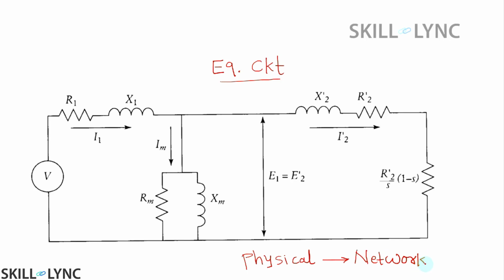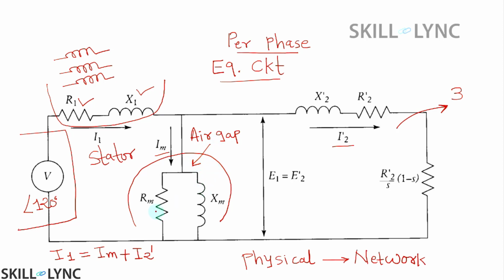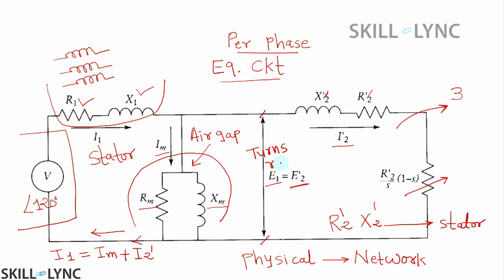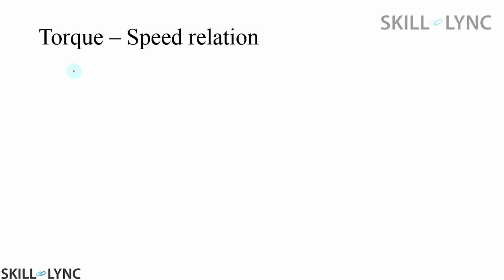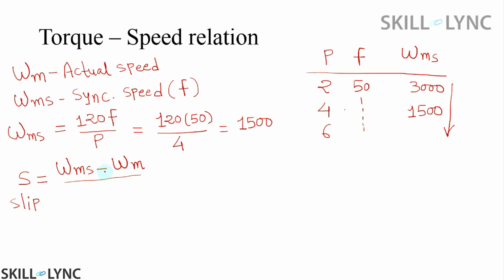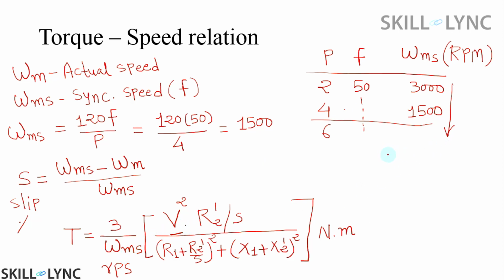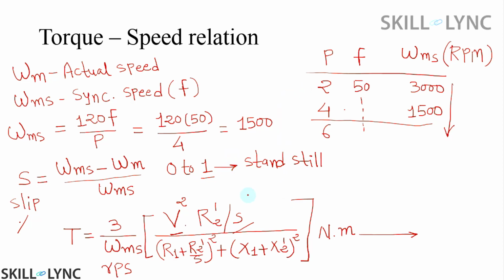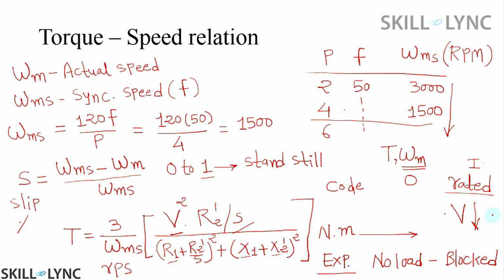Introduction to HEV using MATLAB & Simulink Part-3 | Course Demo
In this video, you will learn the basics of HEV using MATLAB & Simulink. The instructor explains the fundamental working principle of Induction motors and how the induction motor can be used in an electric vehicle application. He also explains the current trends in the Industry.

Click on this link to enrol now in the "Introduction to HEV using MATLAB & Simulink" program

The course contents are focused on technical fundamentals of electrical machines, power electronics, control theory and embedded systems applied to the electric powertrain. A quick review of theories and the first step towards simulating vehicle power systems also discussed in the course.

MATLAB simulation platform is chosen for this course because it is widely accepted by designers and manufacturing companies. Most automotive companies and electric powertrain R&D organizations use the tools and techniques stated in the course. You can enhance your knowledge on analysis and simulation of motor drive systems for electric vehicles after completing this course.

About Skill-Lync